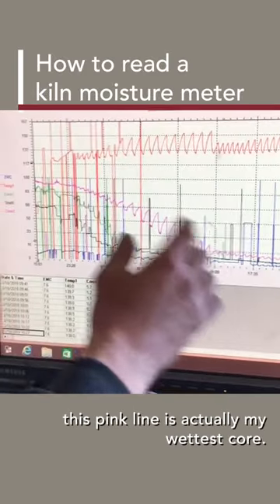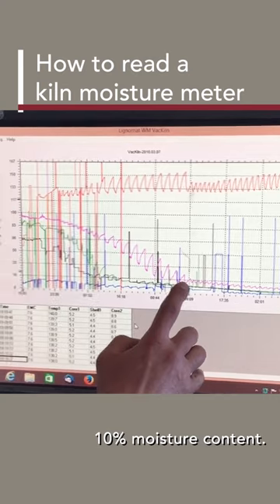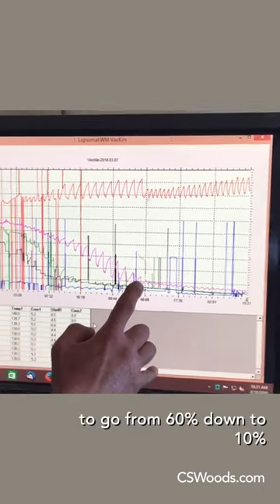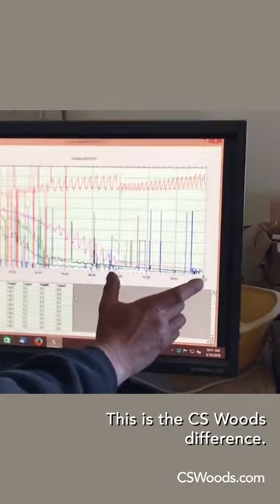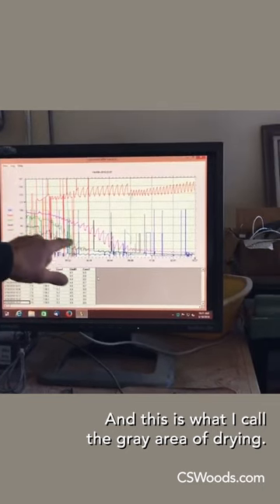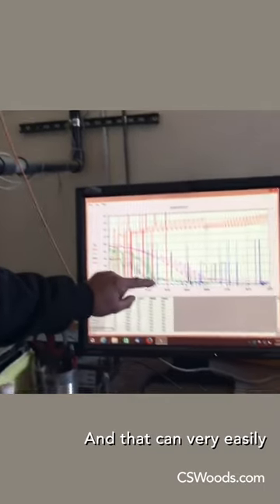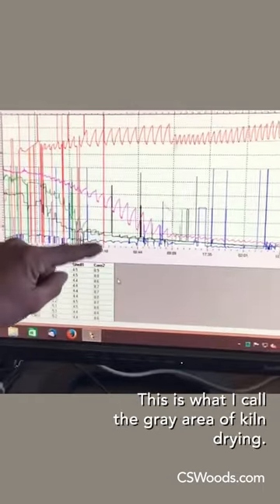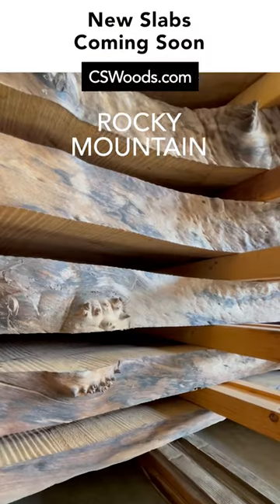The Secret to Perfectly Dried Wood - Reading a Kiln Moisture Meter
Our wood is Rocky Mountain kiln-dried and ready to be used throughout the USA. We focus on American hardwoods and sustainably harvested and reclaimed material. Our extended family of sawyers, collectors, and woodsmen provides us with access to particularly hard-to-find, large, high-quality, specialty wood slabs. We work with Designers, Commercial Design Teams - Corporations - Homeowners - Contractors  - Custom Furniture Builders, Wood shops - DIY, and Weekend Warriors!

Collector's Specialty Woods is located at 4355 Monaco Street, Denver, CO 80216 USA